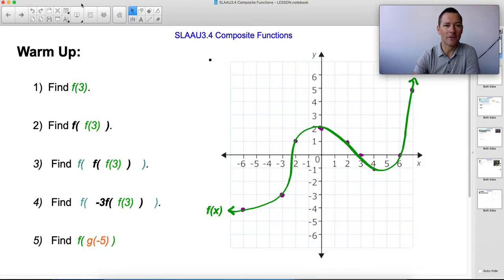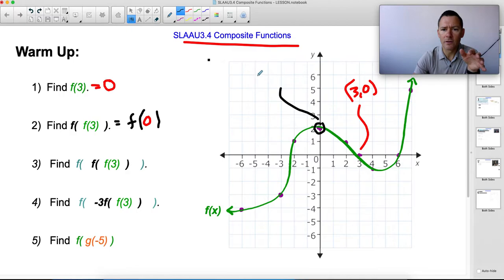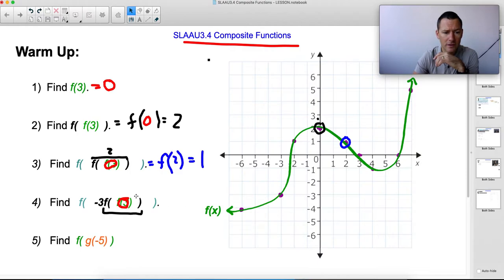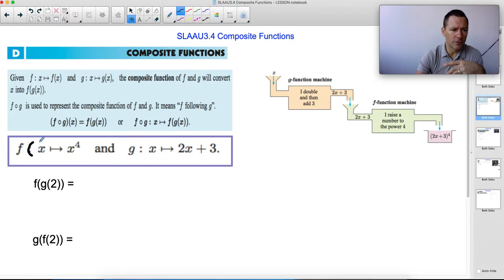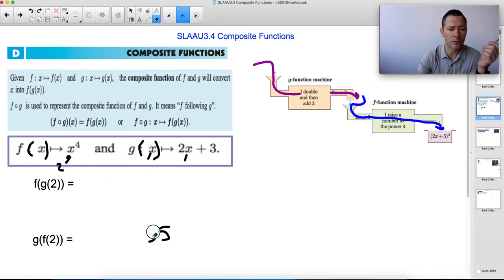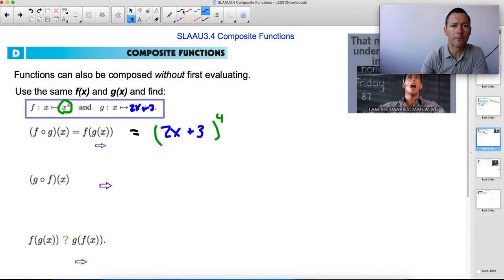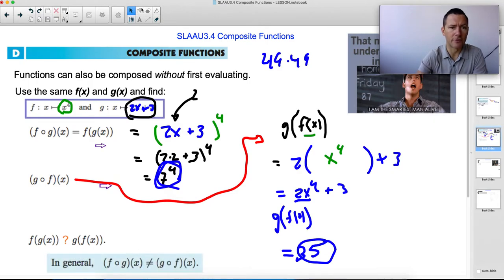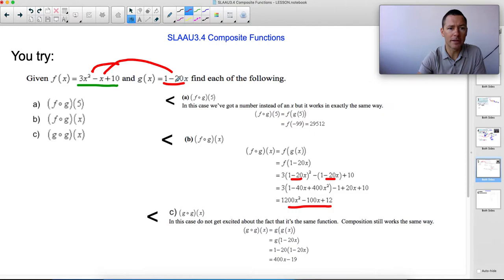SLAAU3 4 Composite Functions VIDEO